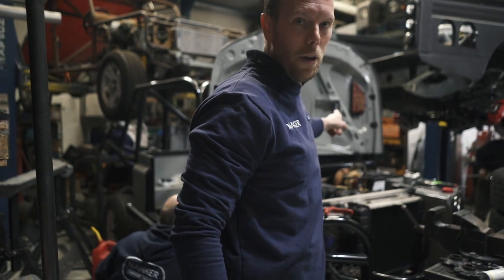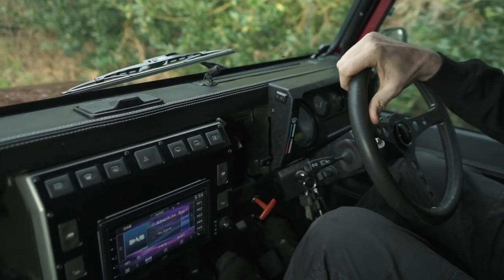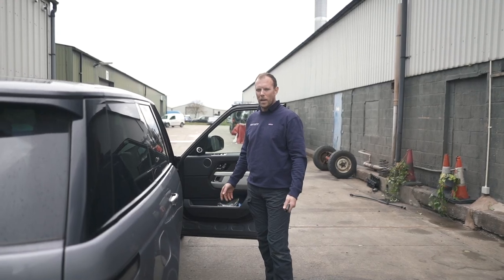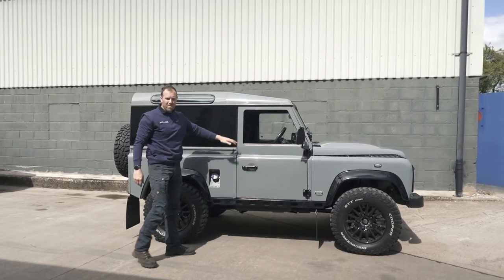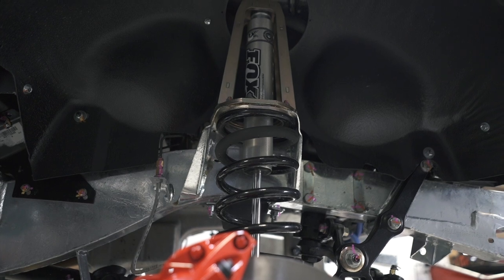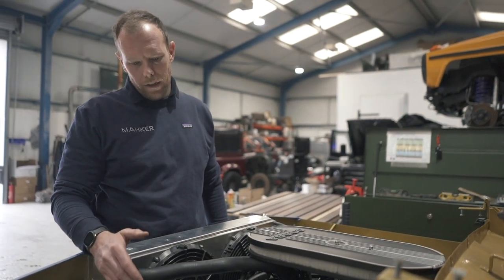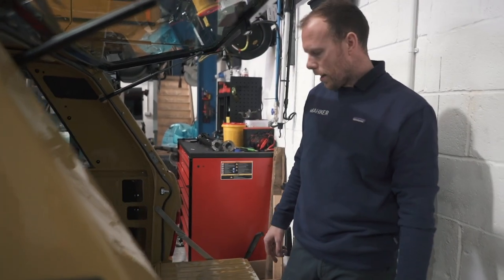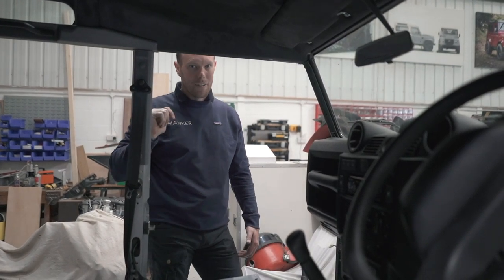THIS IS OUR BEST LAND ROVER CONVERSION YET AND WHY WE'LL DO MORE IN 2023 | MAHKER WEEKLY EP006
Here at Mahker, Landrover Defender conversion and restoration is what we do. From our workshop near Whitchurch in Shropshire we bring you the most epic builds. On this weeks MAHKER episode we're bringing you up to speed on a few of the current builds including a very special Landrover Defender 90 in Nardo Grey. We take a look at the Cummins and BMW engines we fit into our builds and get a peek at an insane 800hp Hellcat engine.

 ls corvette ls3 land rover puma engine land rover ls3